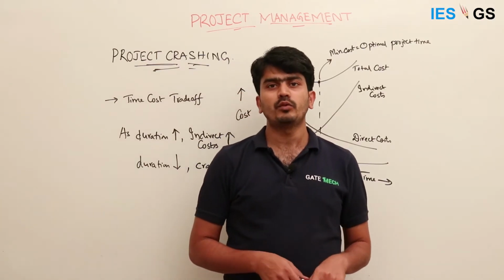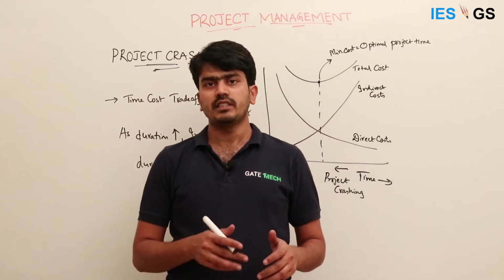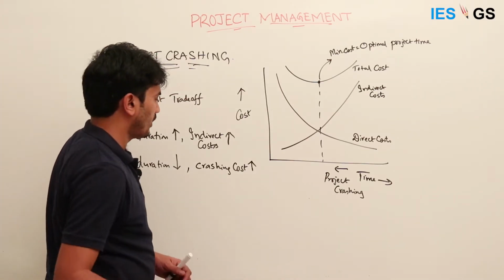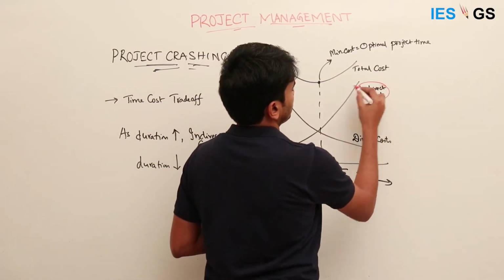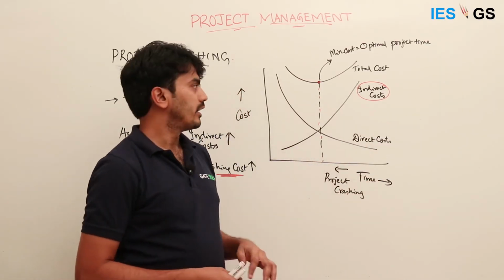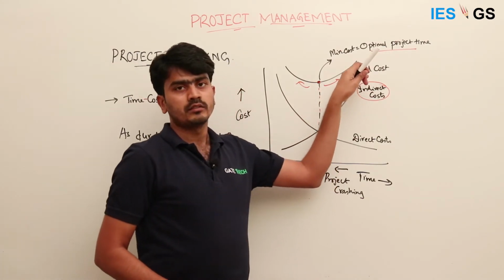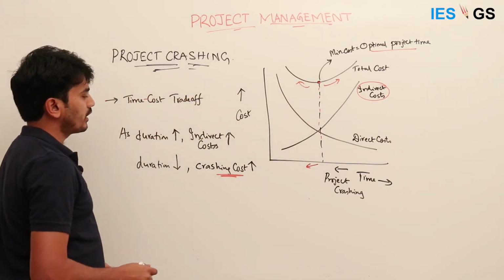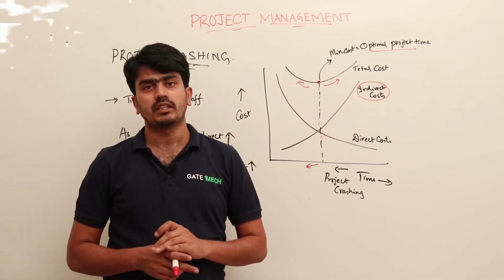ESE GS || Project Management || Project crashing - time cost trade off